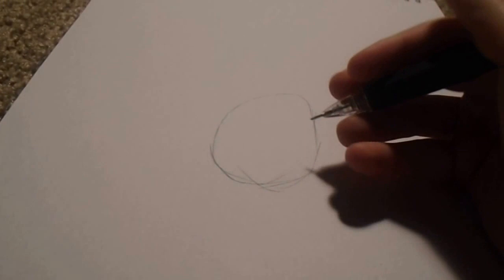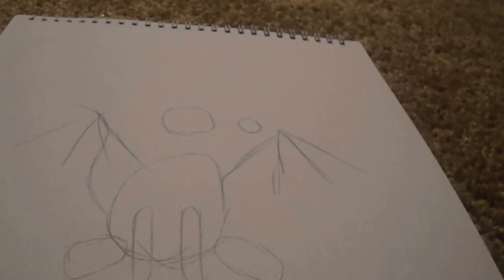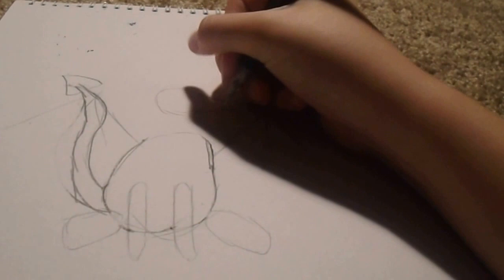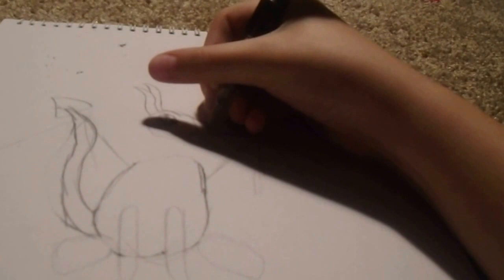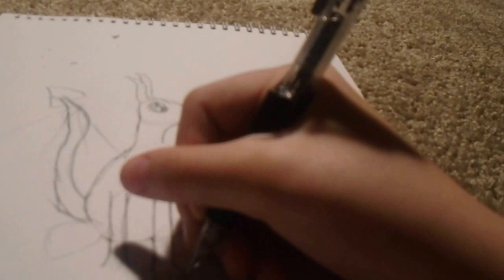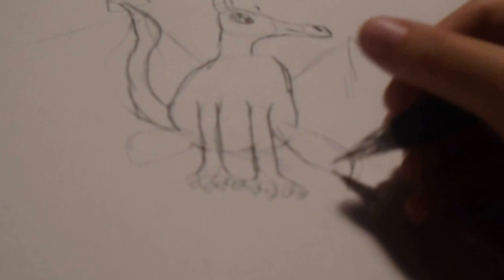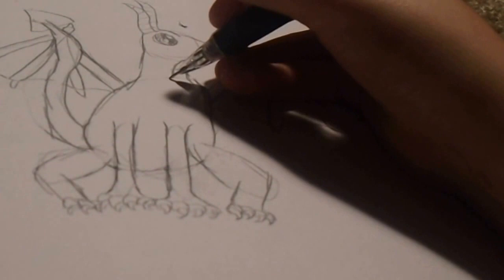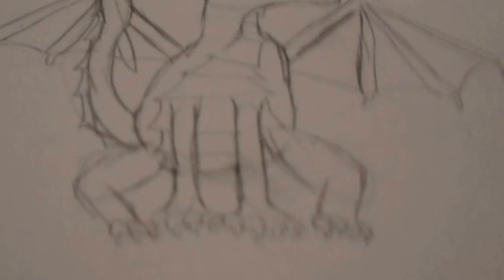Episode 3 -- Friendly Dragon